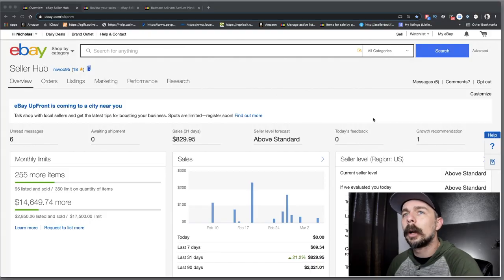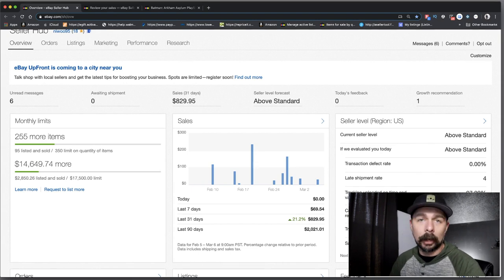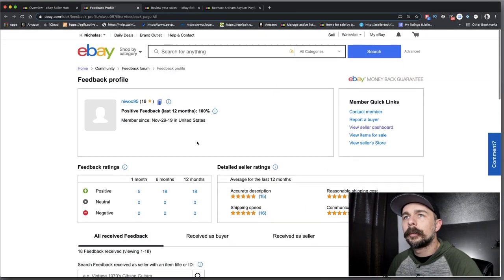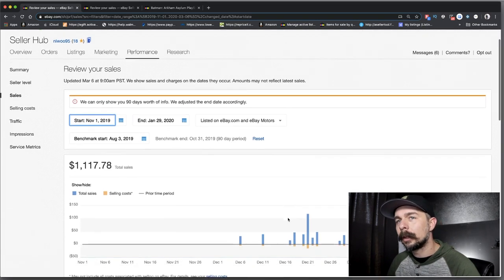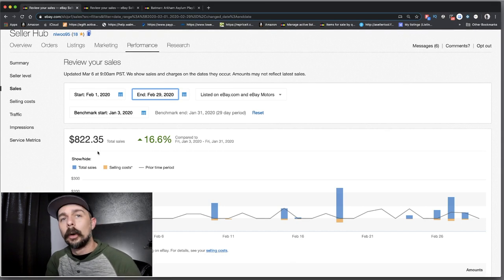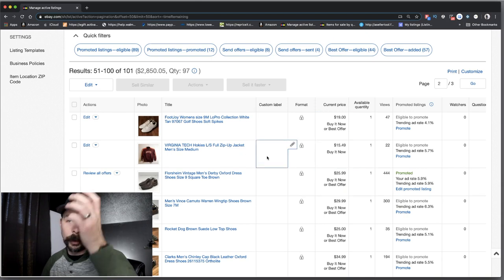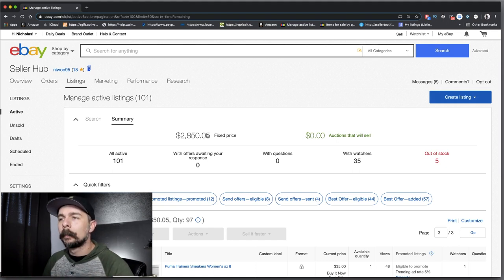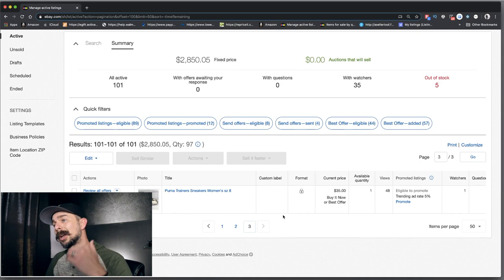My New eBay Selling Account | $0 - $10,000 per Month in 2020 Case Study | Video 1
MY NEW EBAY SELLING ACCOUNT! In video #1 of this case study, I'll be taking you through my new ebay seller account, and documenting the process from $0-$10,000 per month by July 2020 (*HOPEFULLY*) and if not by July, then at least by the end of December 2020. In this video I take you into my ebay account, through the dashboard, my feedback, what I've sold, what I am currently selling and my sales dashboard to provide the highest level of transparency. I wan to show new sellers that ebay is definitely still a viable way to make money in 2020.

Update videos for this case study will be uploaded every Sunday in order to show the progress (and lack of progress) of this ebay account over the year.